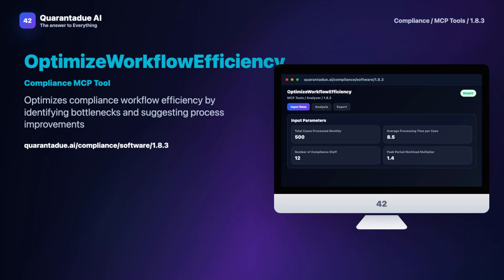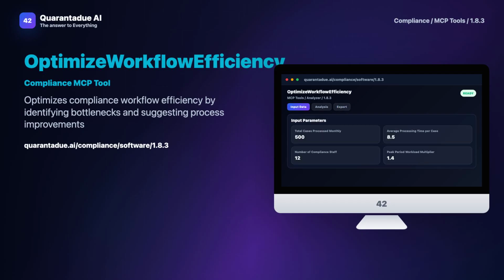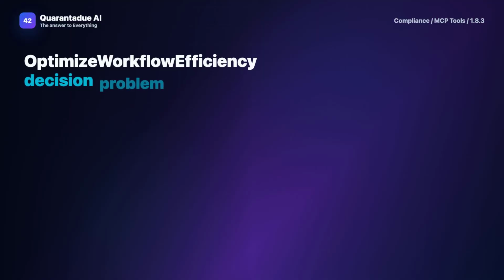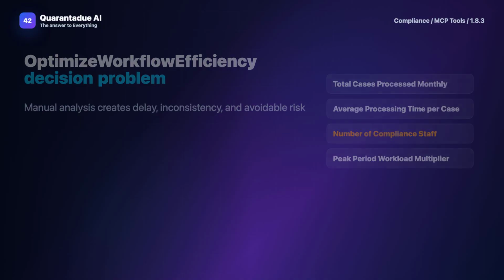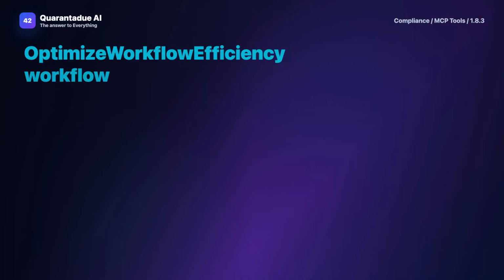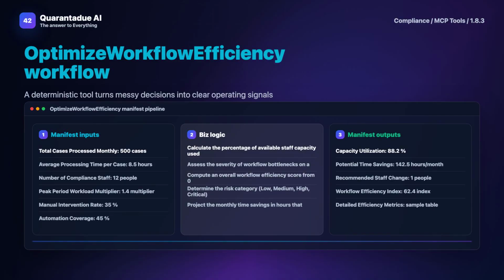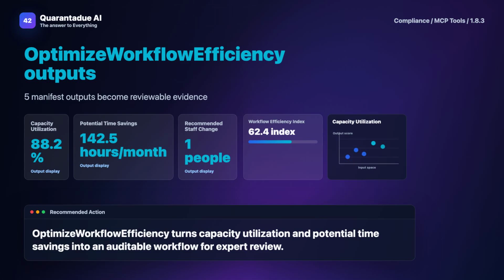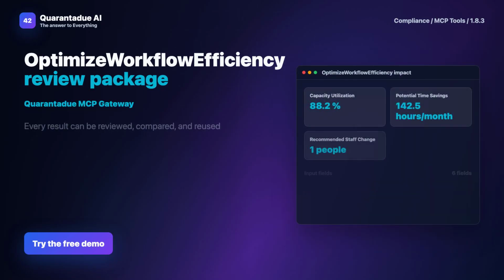Optimize Workflow Efficiency - Compliance Software | quarantadue.ai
Optimize Workflow Efficiency software helps Compliance teams execute optimizes compliance workflow efficiency by identifying bottlenecks and suggesting process improvements Use it to make the workflow repeatable, reviewable, and easier to govern.

Optimize Workflow Efficiency is purpose-built Compliance software for converting operational evidence into structured decision support. Every Optimize Workflow Efficiency run is designed for repeatability, traceability, and practical business process execution.